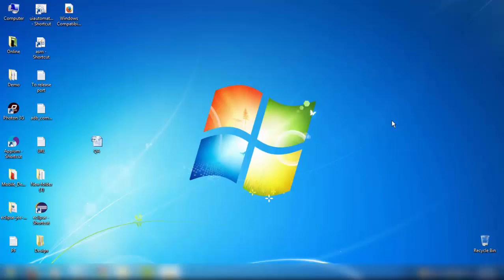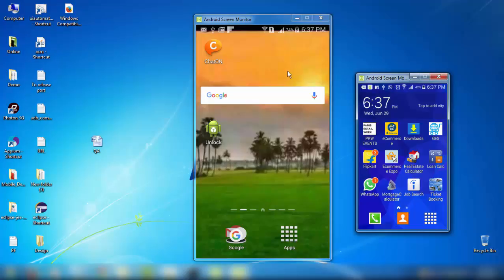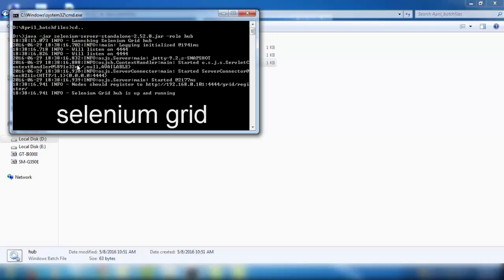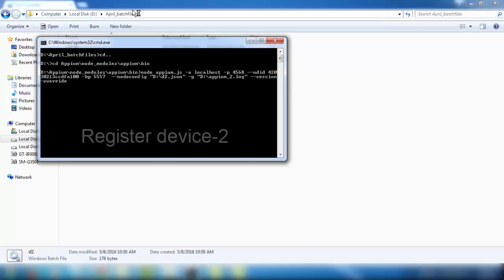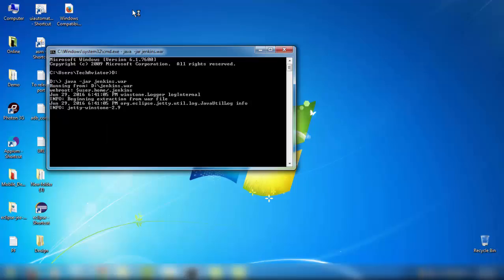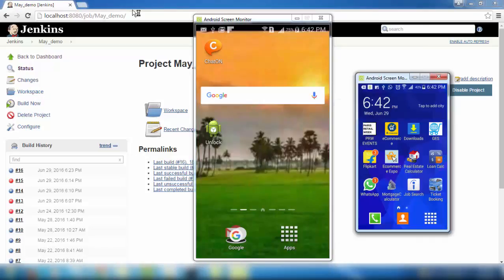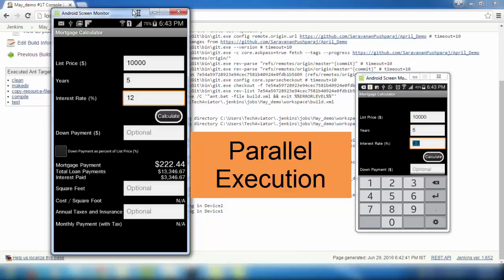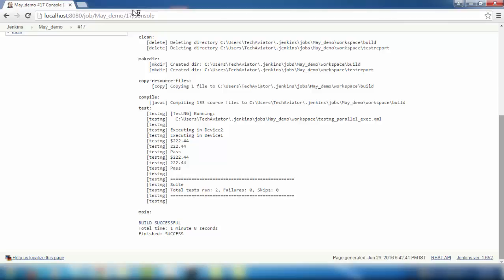Parallel Execution - Part 5